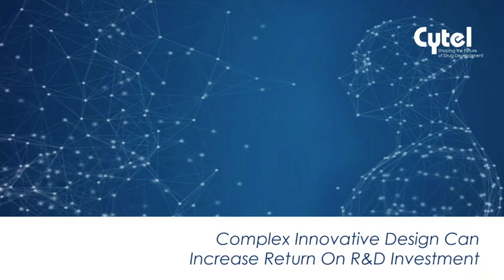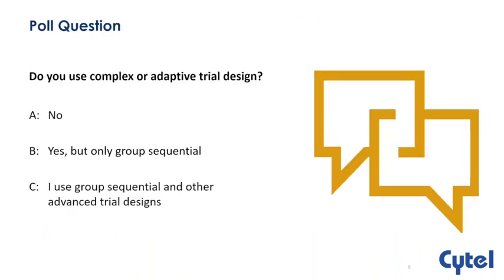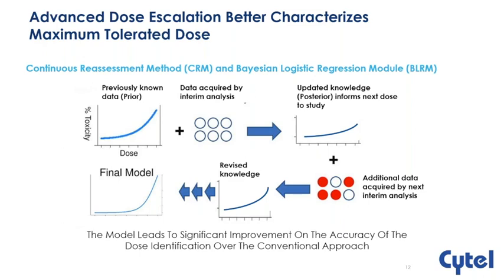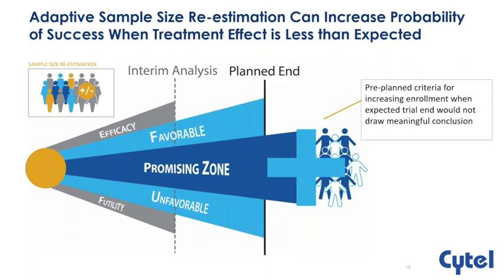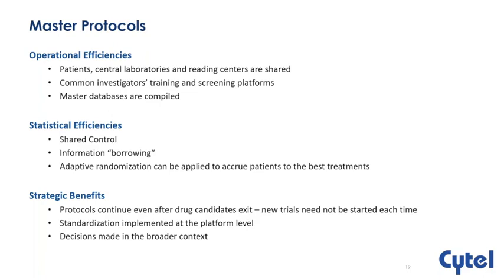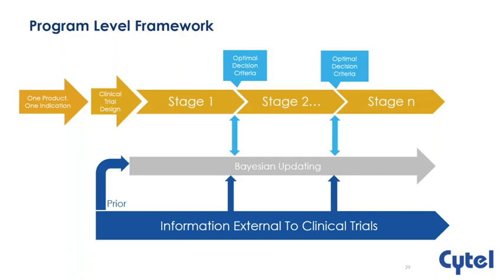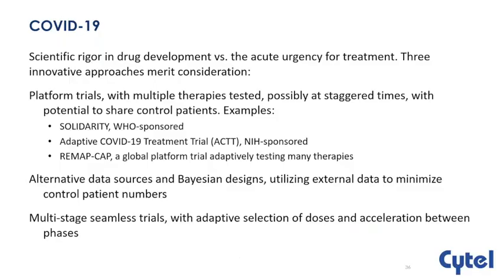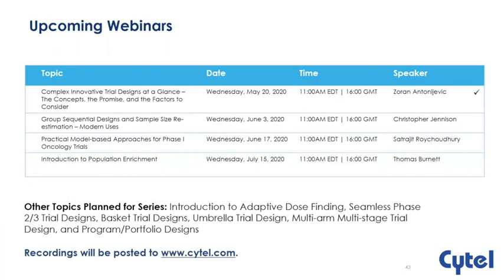Innovative Drug Development at a Glance - The Concepts, The Vision, & The Factors to Consider